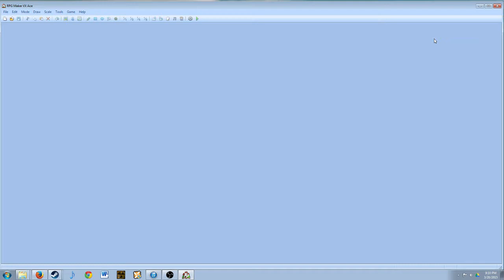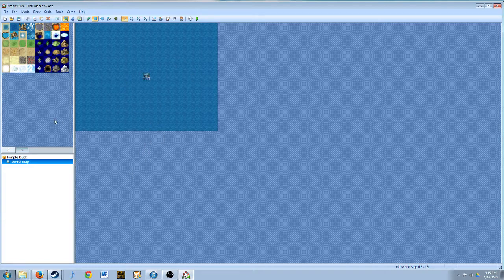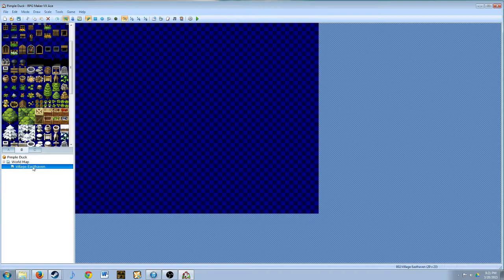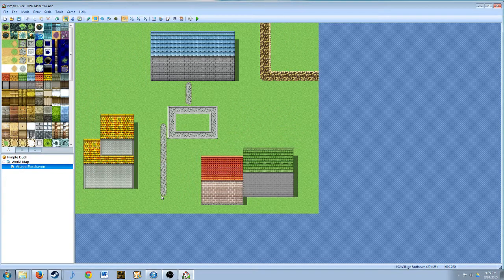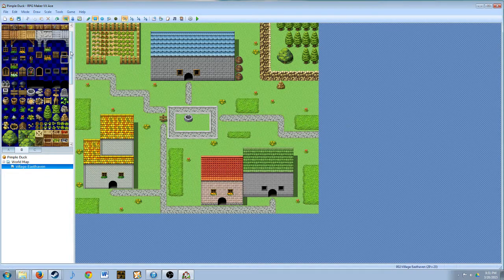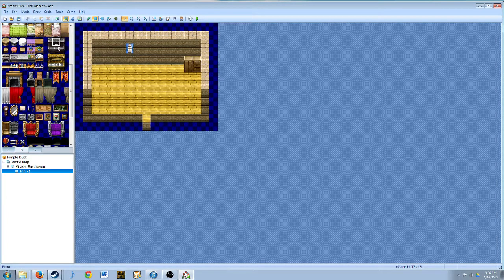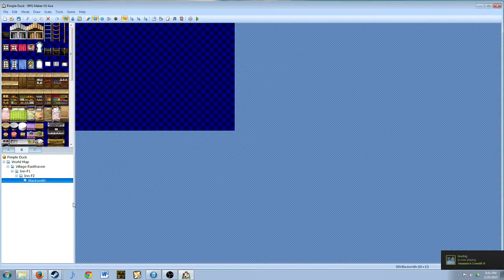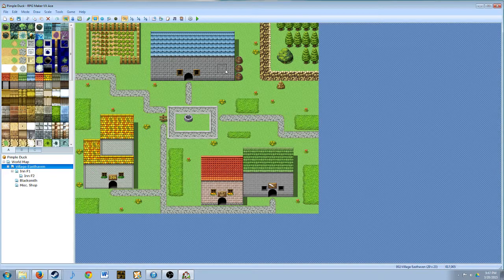Beginner's Guide to RPG Maker VX Ace 1: Mapping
This video covers chapter 1 of Kelspers guide on mapping.

Kelpser's Guide